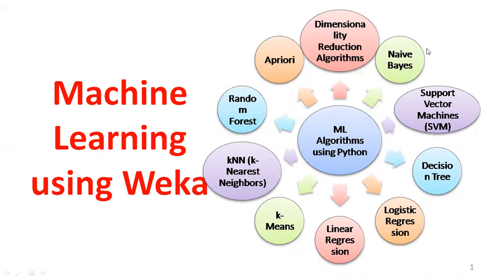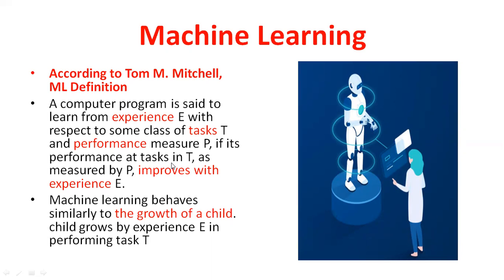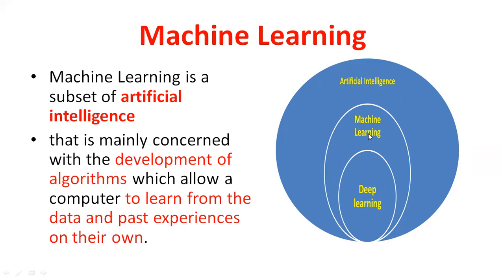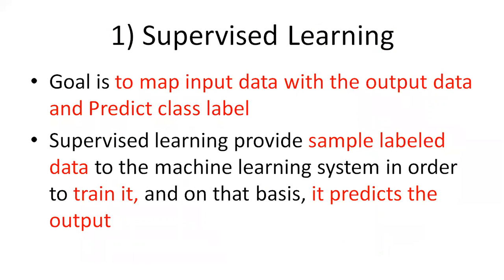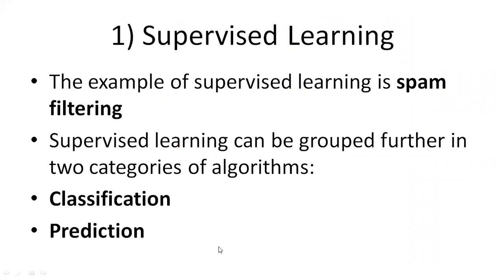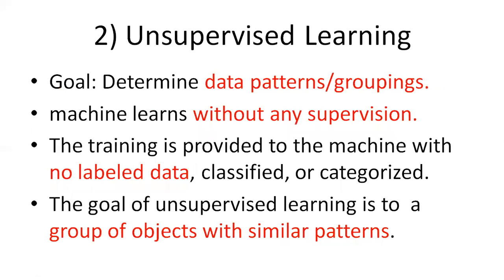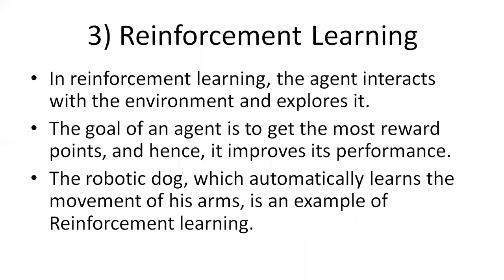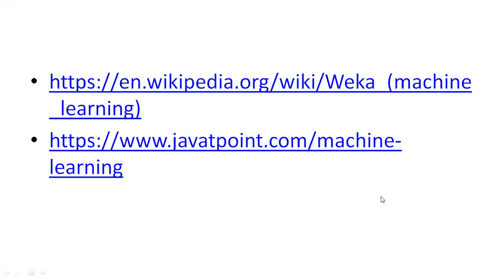1 Machine Learning using WEKA -- Machine Learning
See this link about the Machine Learning

According to Tom M. Mitchell, ML Definition
A computer program is said to learn from experience E with respect to some class of tasks T and performance measure P, if its performance at tasks in T, as measured by P, improves with experience E.
machine learning can be classified into three types:
Supervised learning
Unsupervised learning
Reinforcement learning
Supervised learning can be grouped further in two categories of algorithms:
Classification
Prediction
Unsupervised learning can be further classifieds into two categories of algorithms:
Clustering
Association